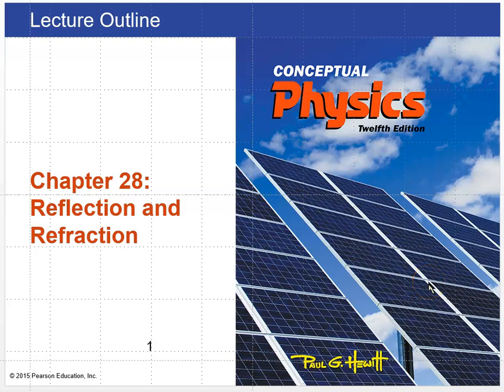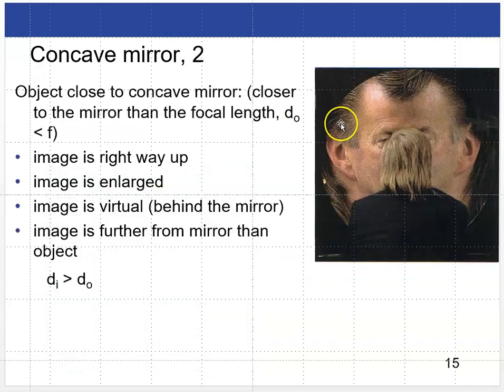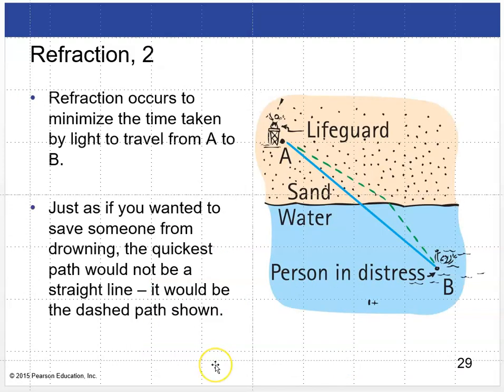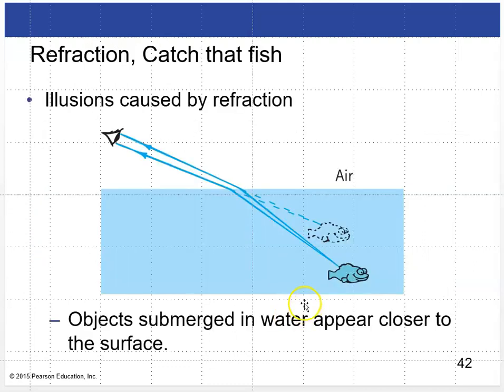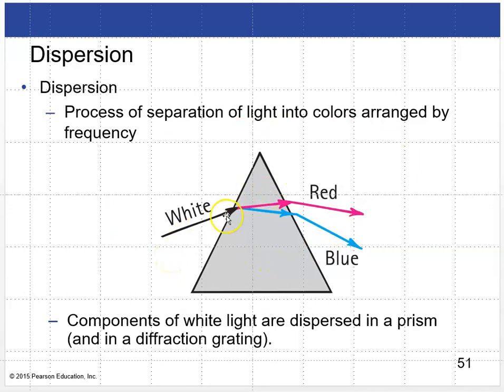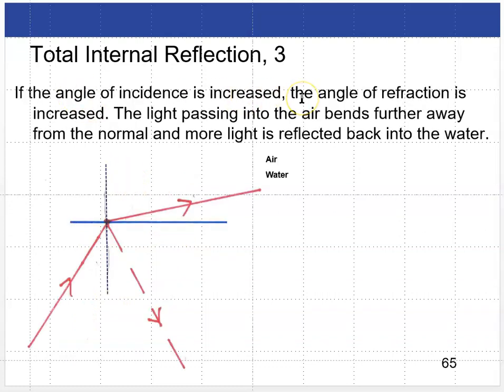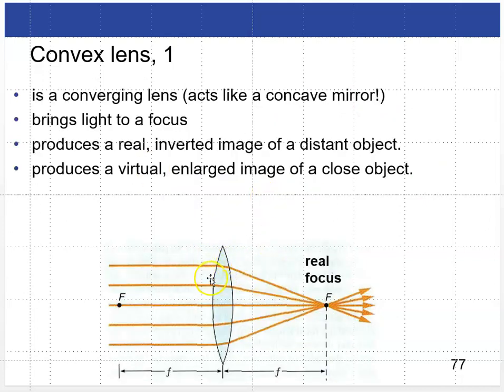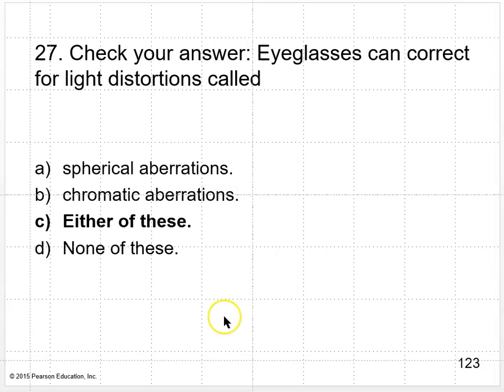C28 Reflection Refraction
Conceptual physics, reflection and refraction of light, Phy 105